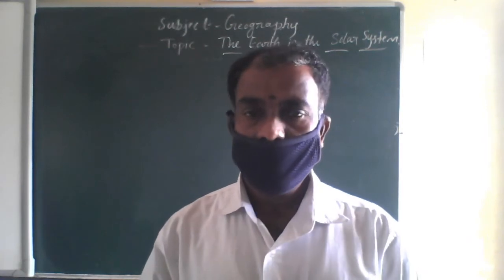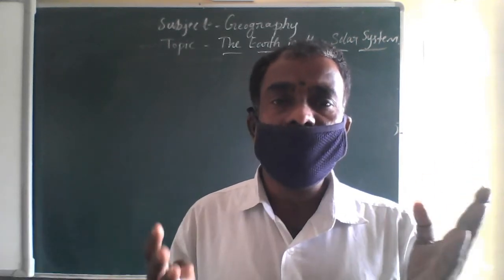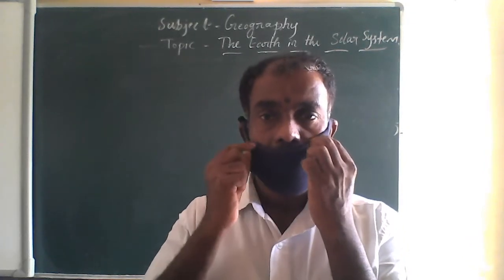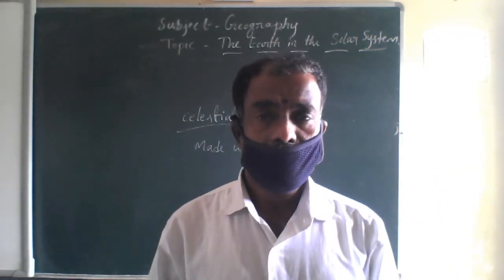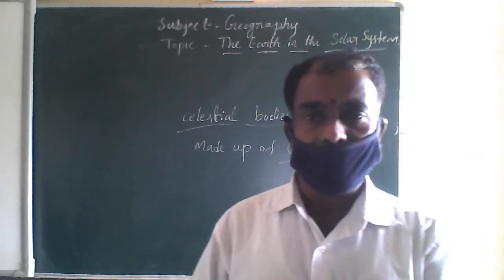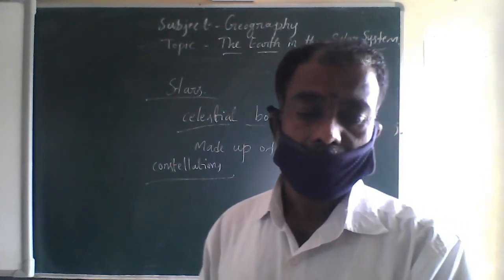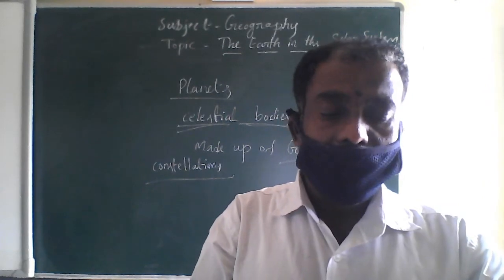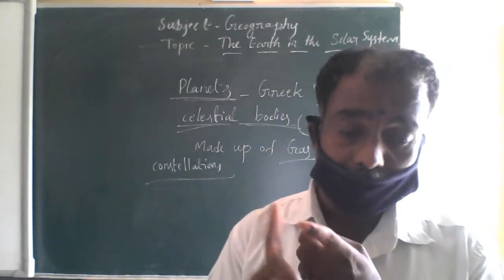CLASS VI GEOGRAPHY DATE 17 09 20